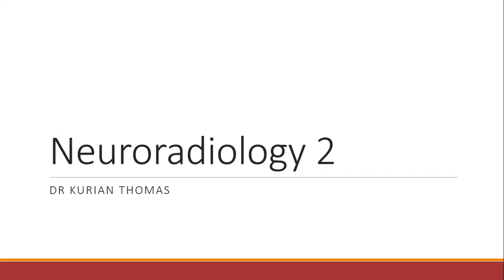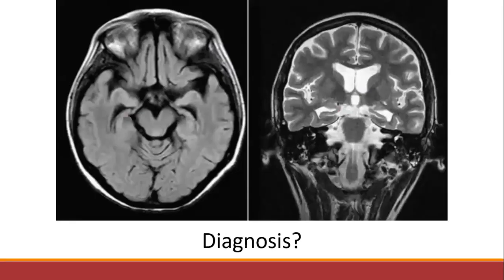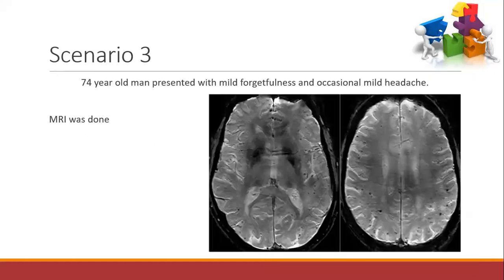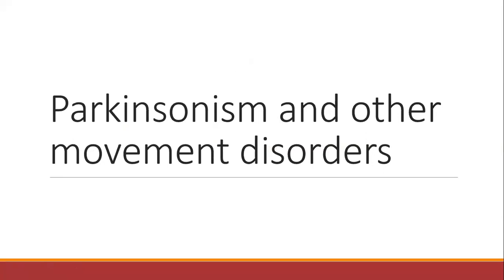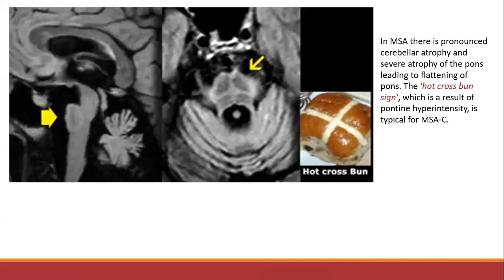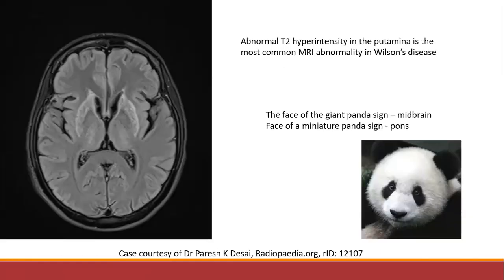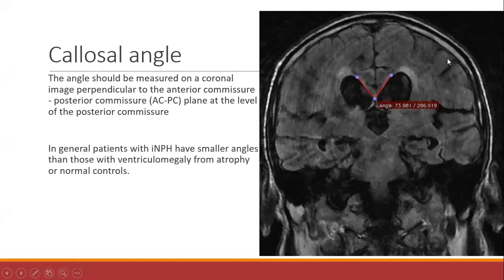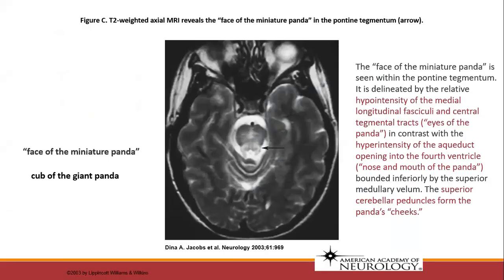BBC-8 II Dr. Kurian Thomas II Neuroradiology-2 II Dementia, PD & Demyel Dis II BrainBeesConcepts